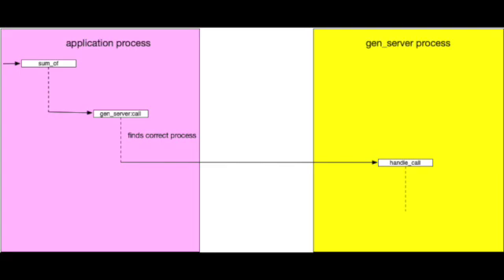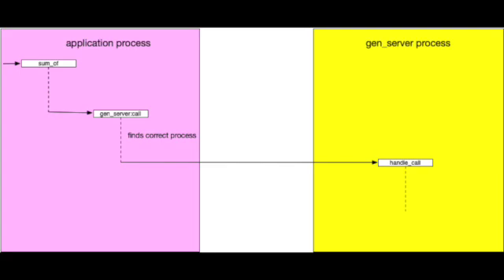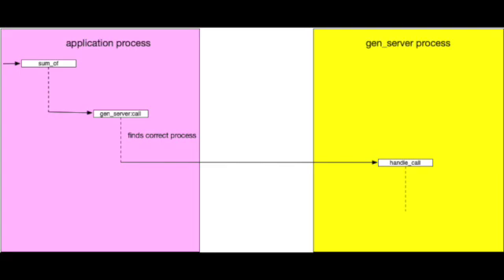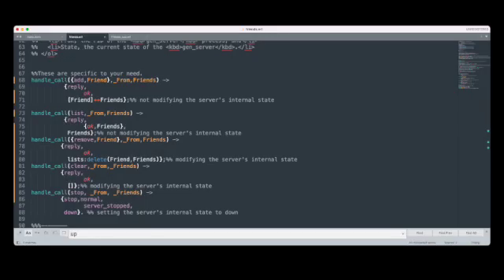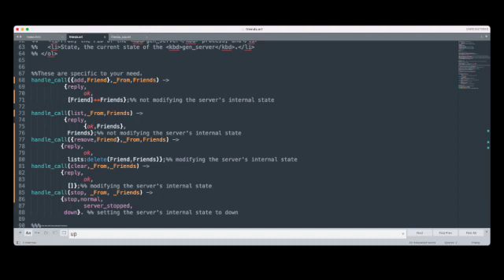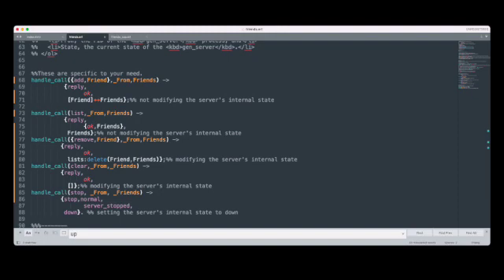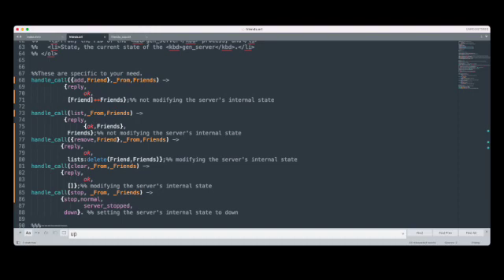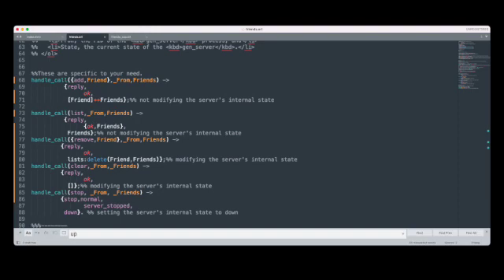friends Erlang gen_server example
This is a description of how I wrote a gen_server to track my many, many friends.  🙂